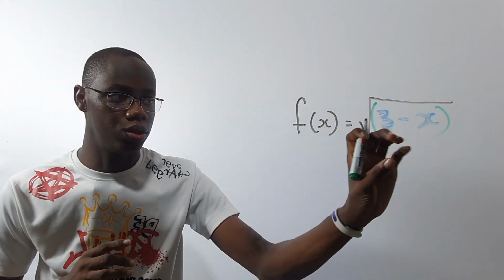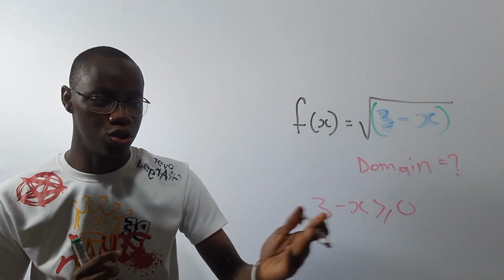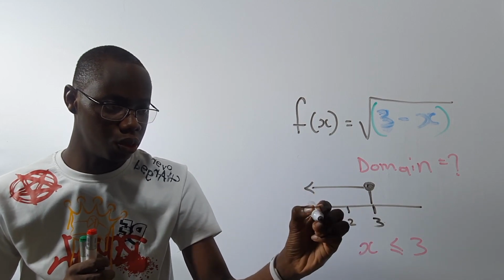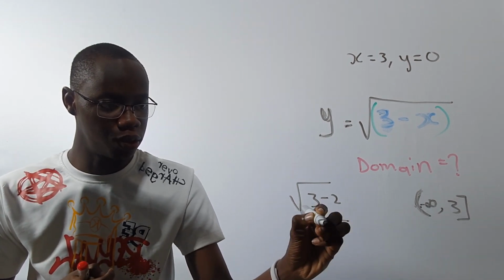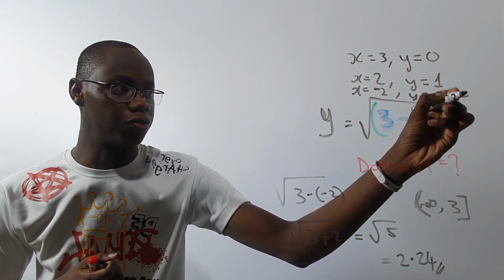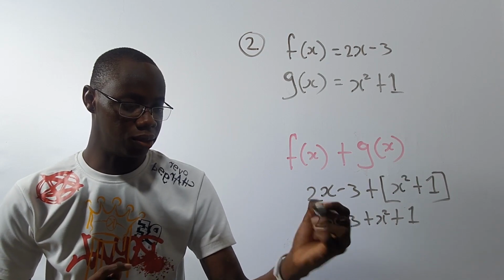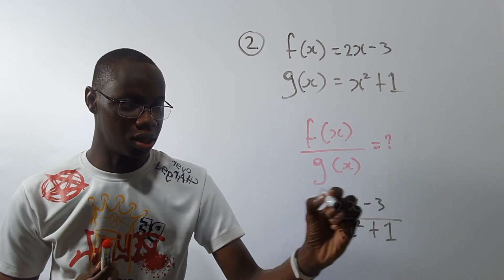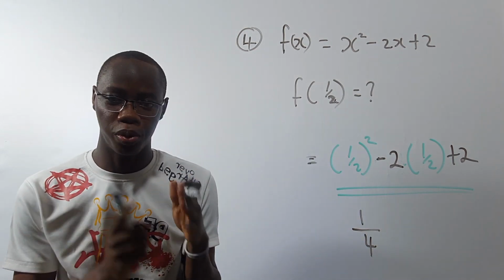Mapping Explained And Simplified!! (CBS 211) [ More, Domain And Range ] P.Q (PART E)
Yes just like the playlist suggests, "Mapping" is another close family relative to "limits of functions". why is it even called mapping?? and why does range kinda sound like Limits??  in this video you will learn basic Mapping and how to produce Domain and Range correctly...

(PART A) How To Handle The Limit Of A Function